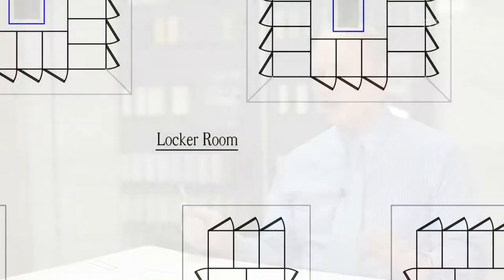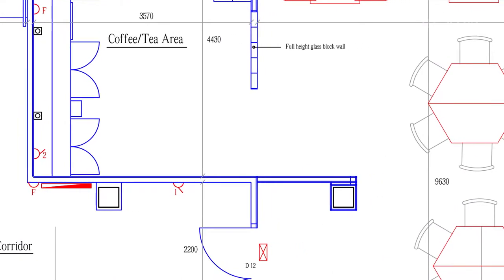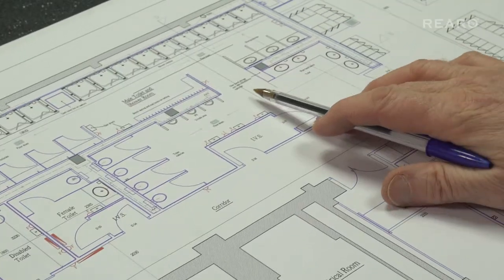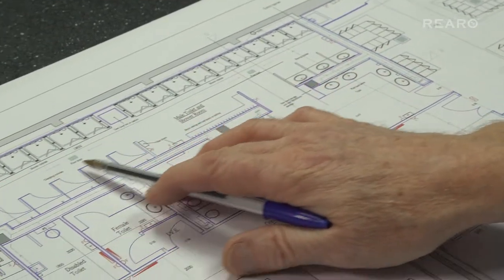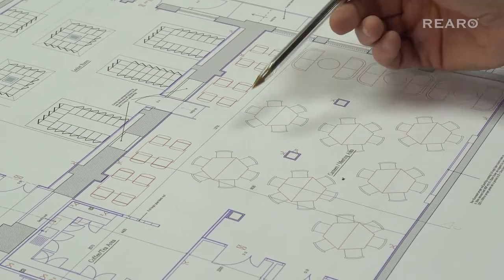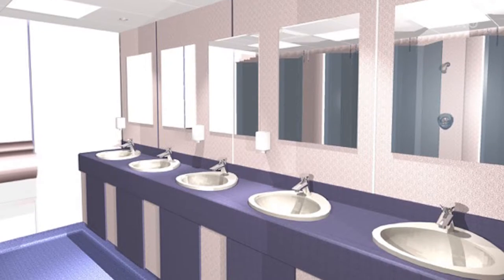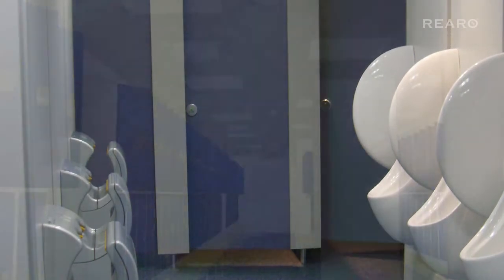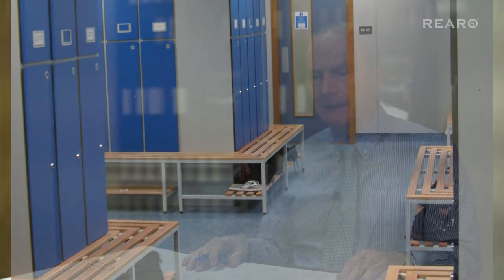Case Study: Hunterston Power Station Staff Welfare Facility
Jeff Davies of Creative Edge talks through his design commission for the Hunterston Power Station Staff Welfare Facility - an area for employees to rest and relax between shifts. Due to the nature of the premises (nucleur power plant) it requires materials to be installed which fit with the high standards of cleanliness associated. In this instance Jeff opts for Rearo's 'Selkie Panels', made in the UK, which are high wear, durable and easy to clean and maintain.